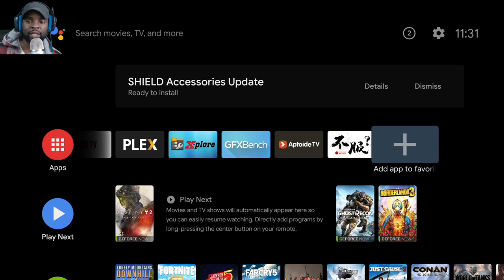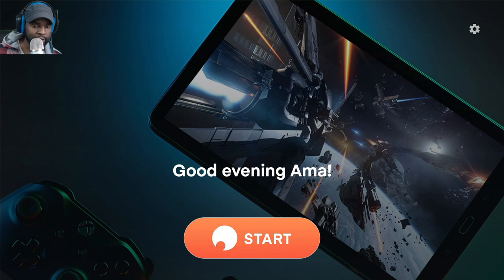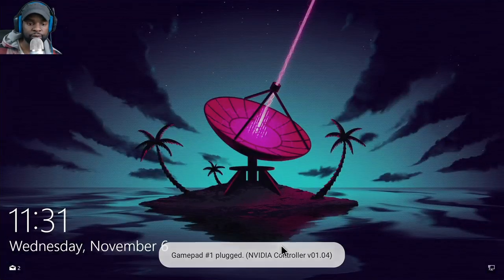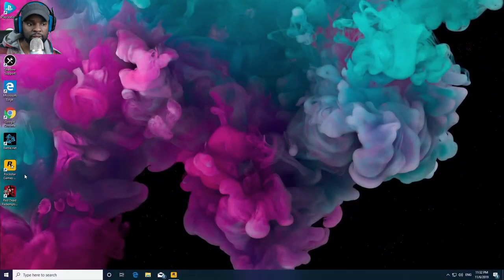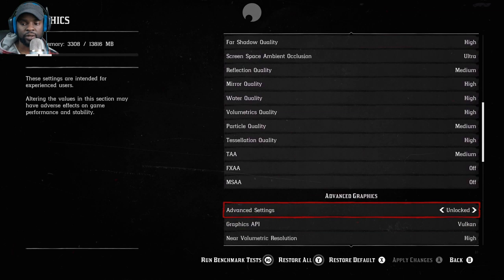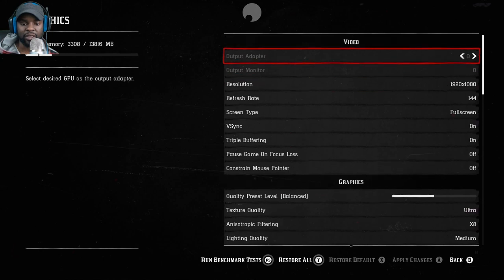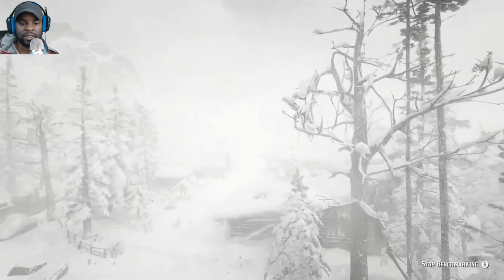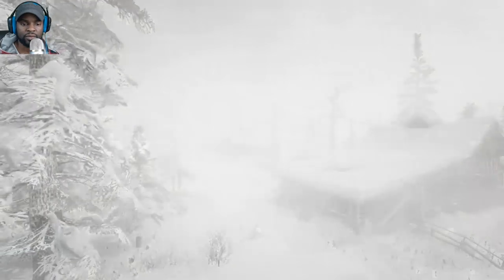Red Dead Redemption 2 Running On 2019 Nvidia Shield Tv! Plus Benchmark!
In this video i showcase Red Dead Redemption 2 running on the Nvidia Shield Tv Pro 2019 through the Shadow Game Streaming App.